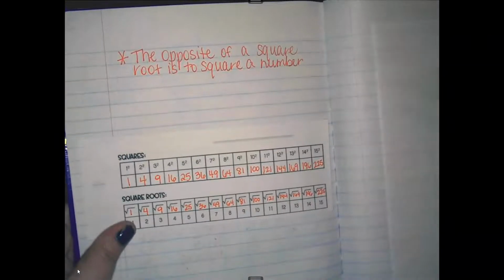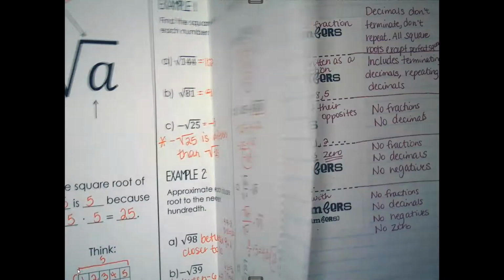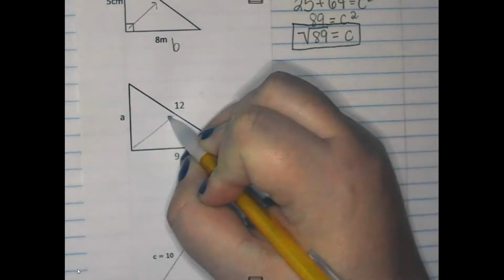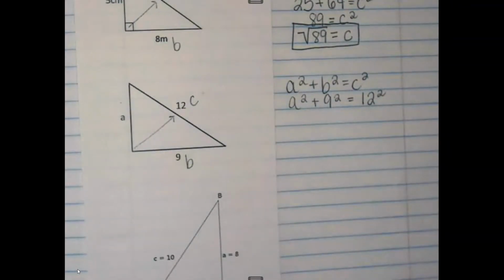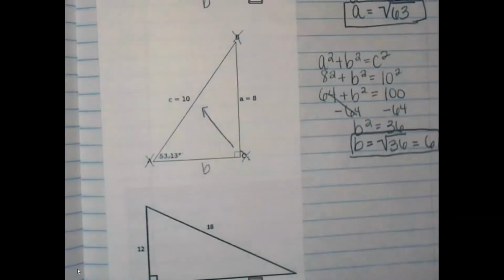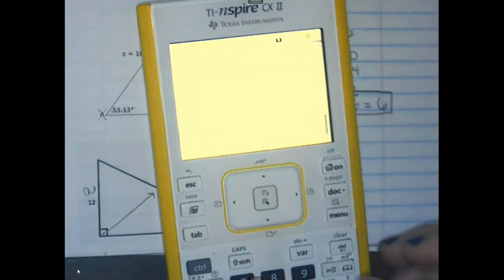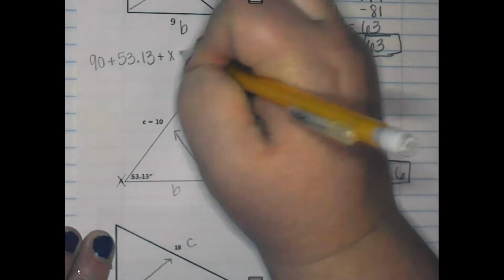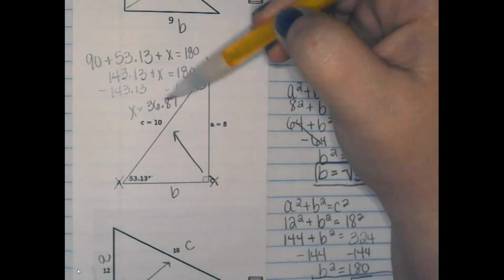Journal 43- pythagorean theorem part 2